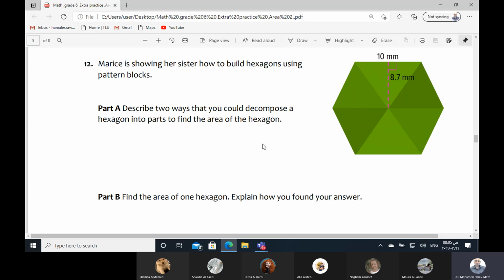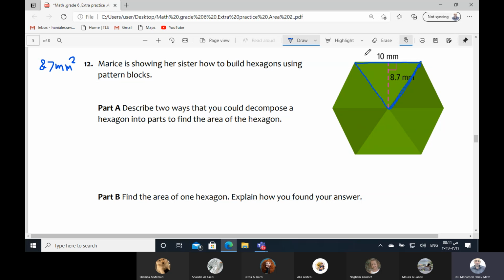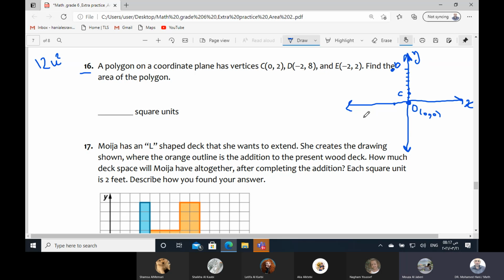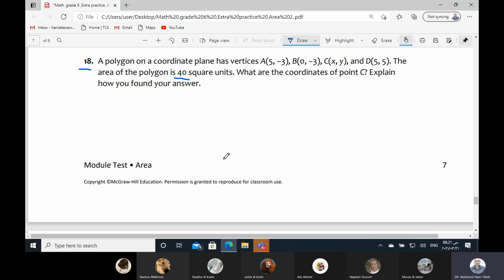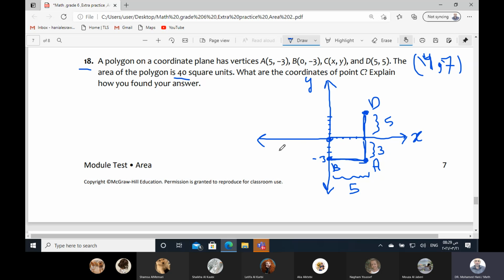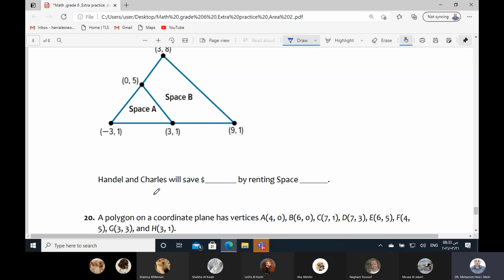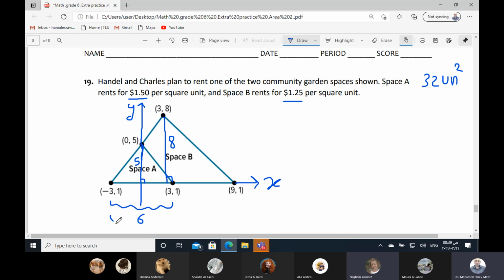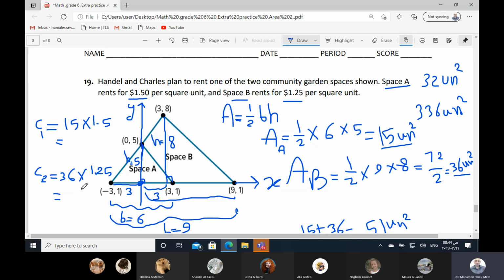Revision final Exam Term 2.Area.